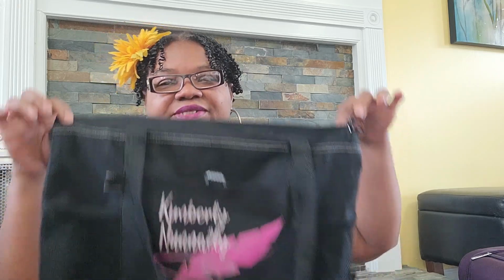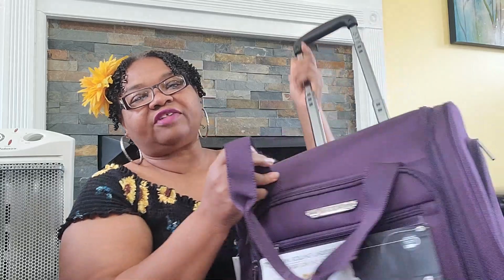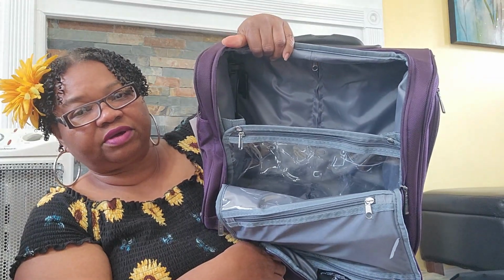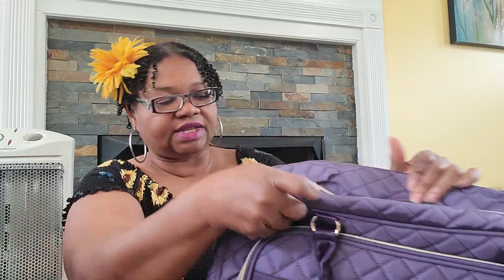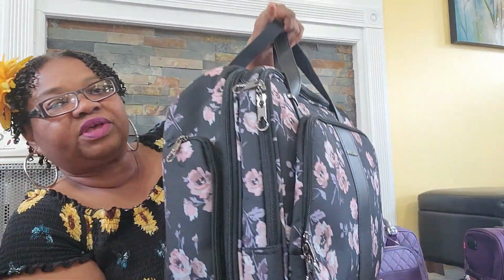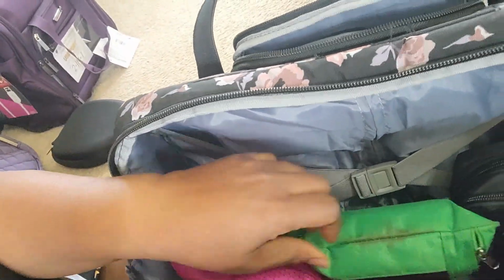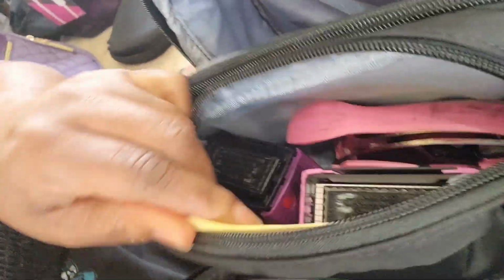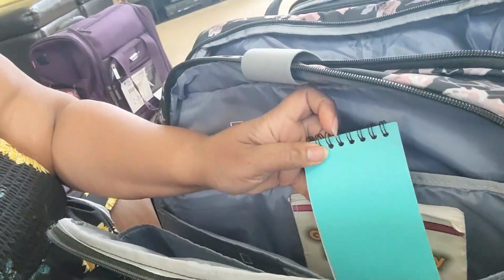Check Out My New Notary Bag...General Notary Work Loan Signing Agent Training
Pen case holder **I believe the black is sold out**
Notary Training
Hey there! I'm Kimmi, your go-to Notary Educator. Get ready to level your notary business with my game-changing tips and tricks. Learn how to properly notarize any document. Let me teach you how to market and gain new clients no matter where you are on your journey. Yes! There are many streams of income you can add to your business.  No more wasting time - my tried and tested processes will have you implementing them right after watching my videos. I'm about helping you thrive and achieve massive success in your notary business. But wait, there's more! If you're hungry for more knowledge, head for top-notch training.
Let's make your notary dreams a reality!

Check out my easy-to-read e-book "Start your notary business, It's not that complicated," now available for your specific state.

💎Specialty General Notary Work Book, It's Not That Complicated!-
💎#1 Notary Book - Start Your Notary Business, It's Not That Complicated!
🍑#1 Georgia Notary Book, Start Your Notary Business today, in Georgia, It's Not That Complicated

Learn the Notary Business Online Course Selection-

💎Notarize Like A Pro Online Course- Learn how to complete Notary Jurats and Acknowledgments:

💎Notarize Estate/Trust Packages; It's not that complicated. Online Course-

I am not an attorney or tax advisor. Always consult a professional.

My Supply List For Your Notary Business
Make sure to order stamps and embosser for your STATE
Pink Embosser (order for your state)
Gold Seals for embosser
FD-258 Fingerprint cards
Ink fingerprinting 6pk
Rectangular Notary Stamp (order for your state)
Black ink refill for the stamp
LETMY LED Tactical Flashlight, Ultra Bright
Certified True Copy Stamp red ink
Acknowledgment Stamp
Jurat Stamp
Notary Bag with your Name and Feather
Integrity Notary Journal
Black Ink Pens with Pink outside casing
Blue Ink Pens Bic 144
Shoe covers
Brother Monochrome Laser Printer HL-L5100DN
Epson Workforce ES-500W II Wireless Desktop scanner
Brother Wireless Portable Scanner
Legal Size Manila Folders
Letter Size Manila Folders
Stickers 2000 Note Flags for documents
Badge Magnetic or Pin
Foldable table for use in the trunk
Legal Size plastic folder for documents

Recommended videos that will grow your Notary business

*Notary accounting software I use to track all of my signings and general notary work*